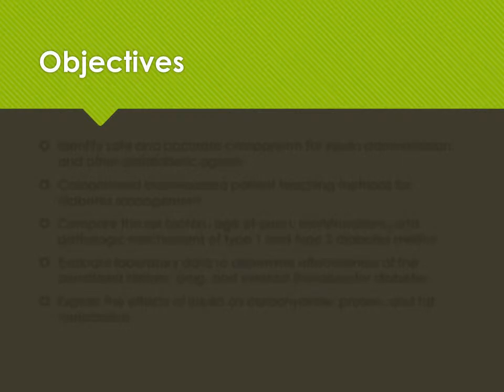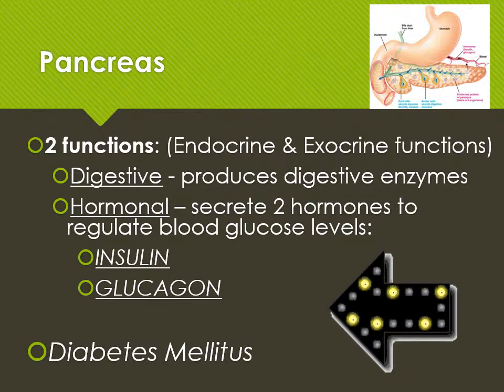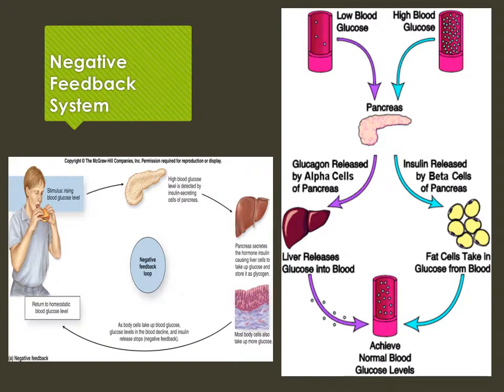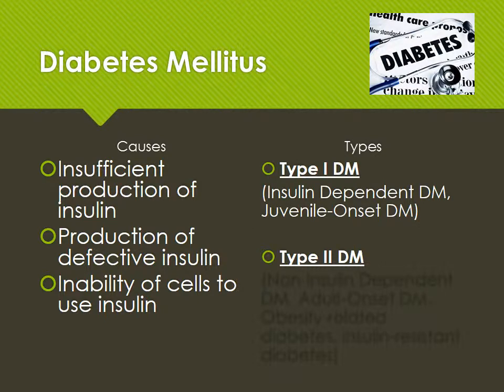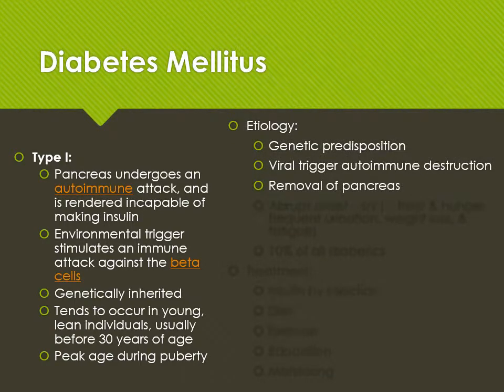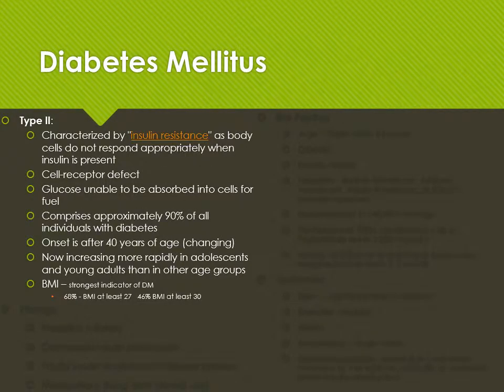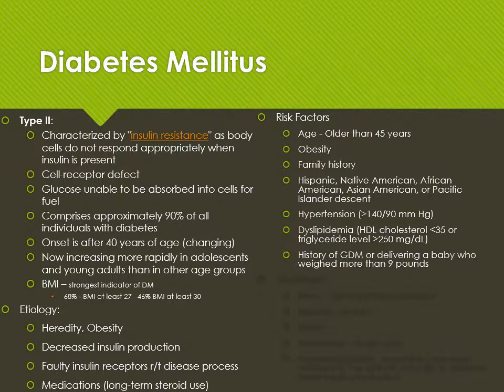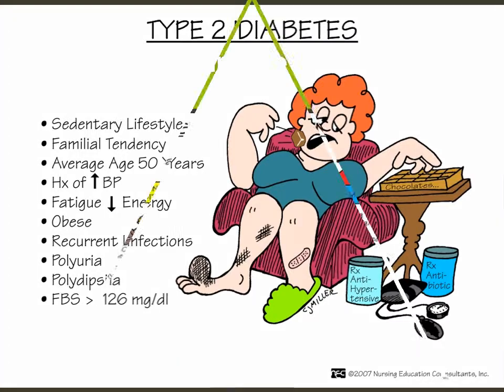Alterations of the Endocrine System Module III Part 1